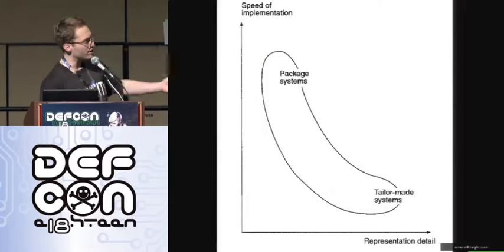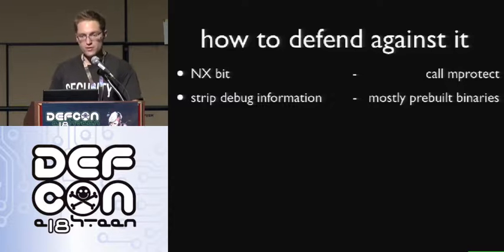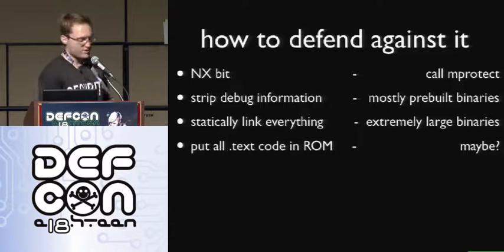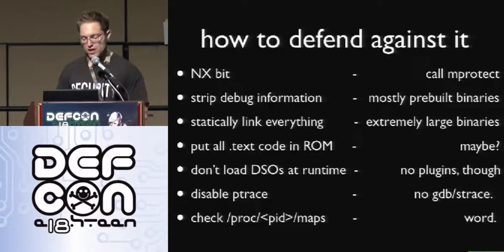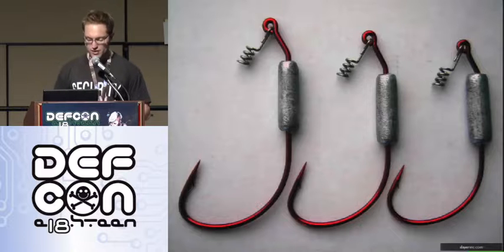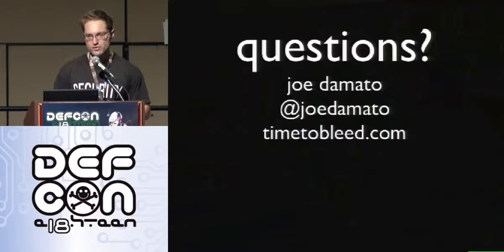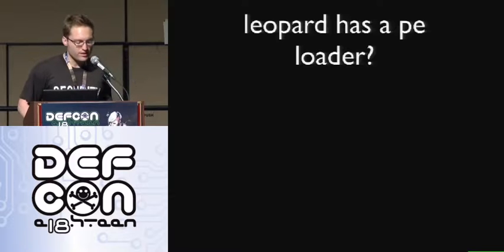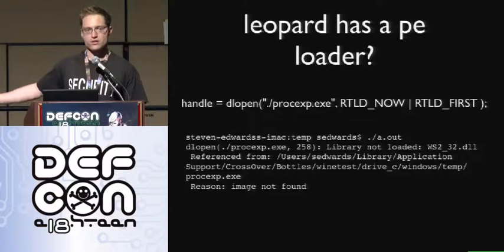DEFCON 18: Function Hooking for Mac OSX and Linux 3/3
Speaker: Joe Damato

This talk will cover three different methods of function hooking for Mac OSX and Linux. The talk will begin by describing useful bits of Intel64 assembly followed up with 3 different binary rewriting techniques to hook a range of different functions, including some inlined functions, too. We'll finish up with a demo of two nice things that these techniques make possible (a memory profiler and a function call tracer), and one slightly more evil thing.